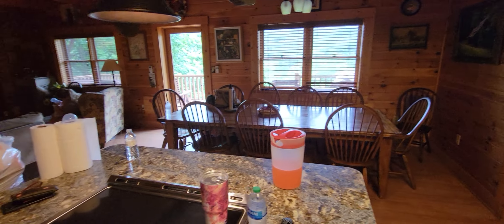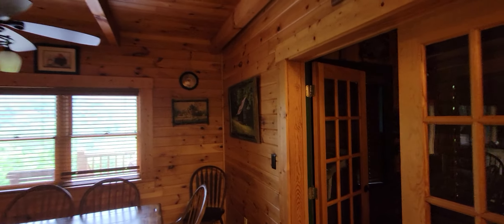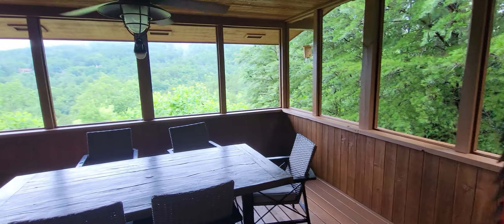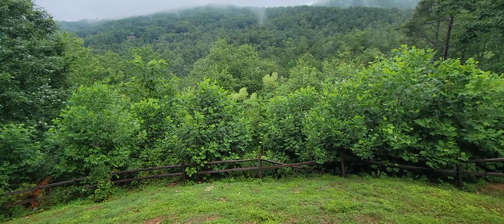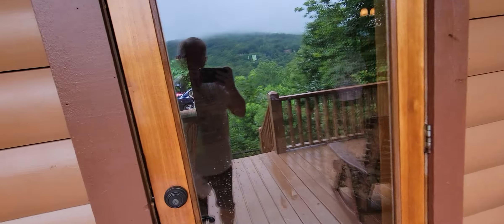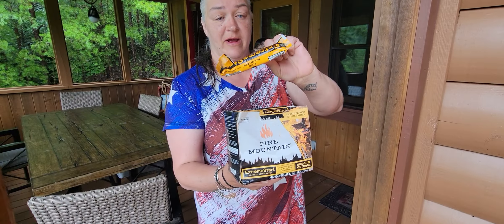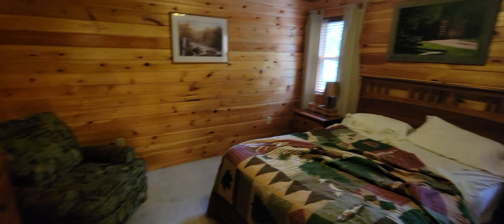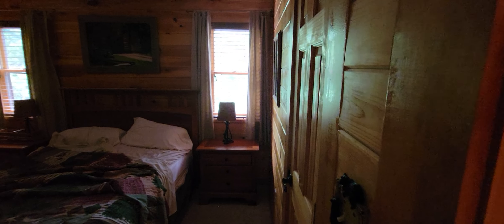Wild Daisy Cabin Cobbly Nob Gatlinburg TN video as we were leaving